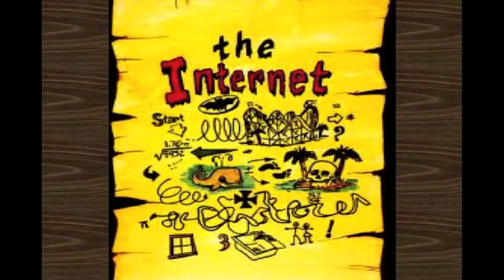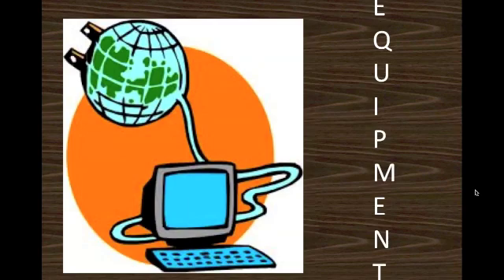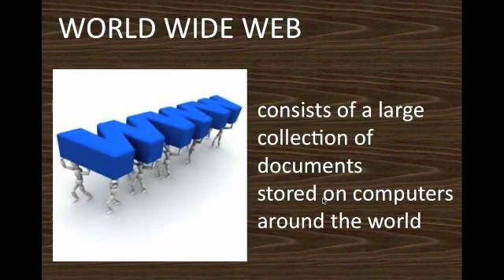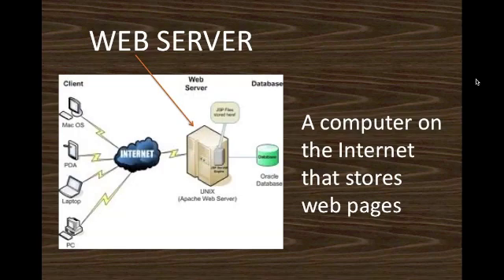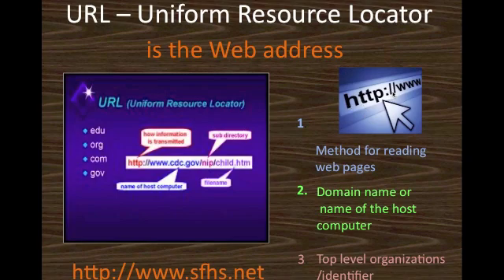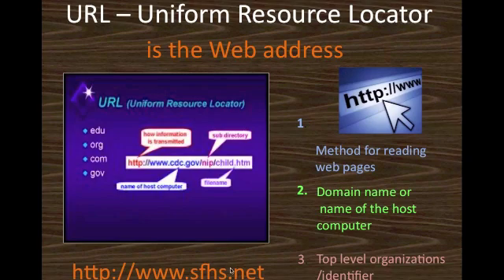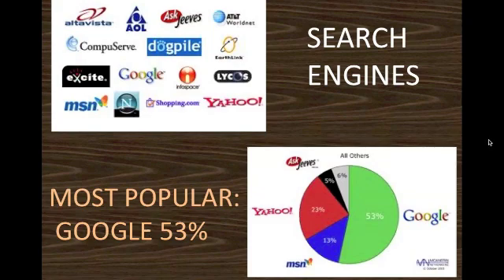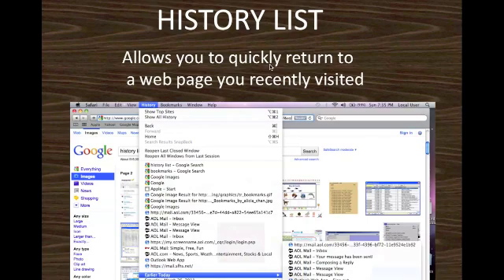Internet Terminology by Sunita Saxena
The students will learn the common terms in the Internet environment.